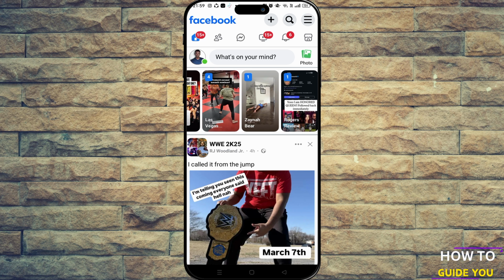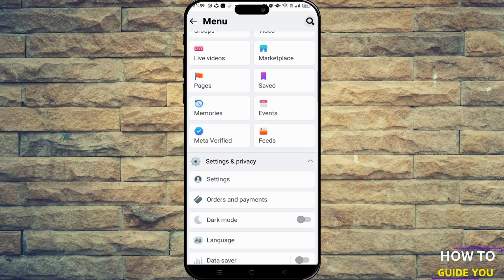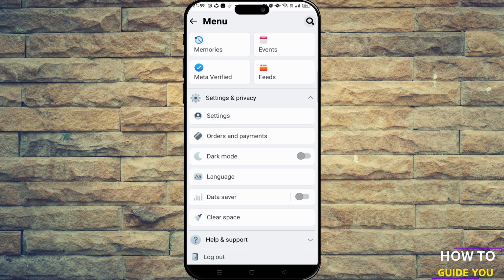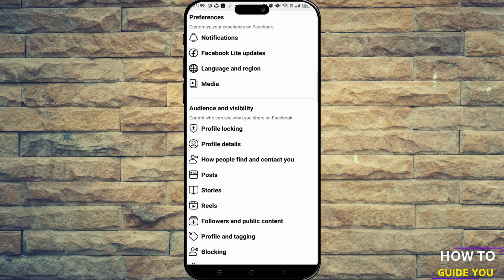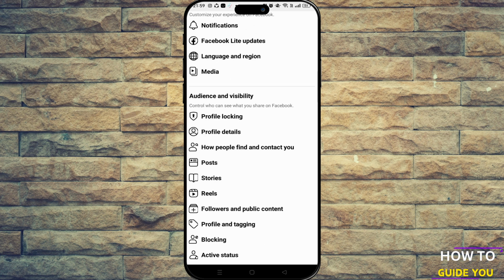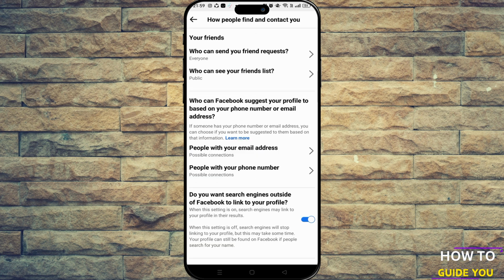How To Turn OFF Friend Request On Facebook Lite | STOP Friend Requests On Facebook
How To Turn Off Friend Request On Facebook lite. Looking for a way to turn off friend requests on Facebook Lite? In this video, we'll show you how to stop friend requests on Facebook Lite easily. If you're wondering how to disable friend requests on Facebook Lite or how to hide Facebook friend requests, you've come to the right place. We'll explain step-by-step how to off Facebook friend requests and solve the Facebook Lite friend request problem once and for all. If you're tired of random people sending you requests, watch this guide on how to stop friend requests on Facebook and enjoy a cleaner, more controlled Facebook experience.